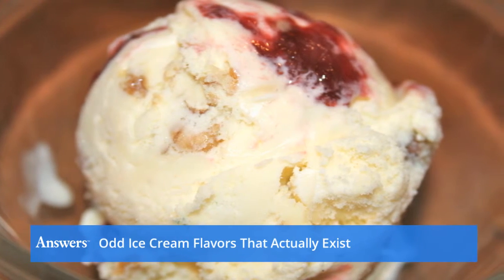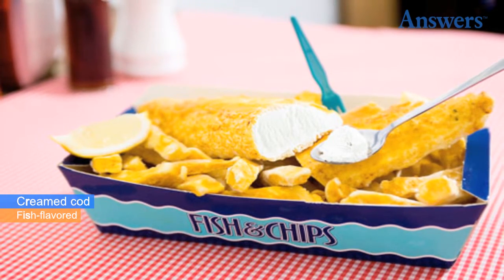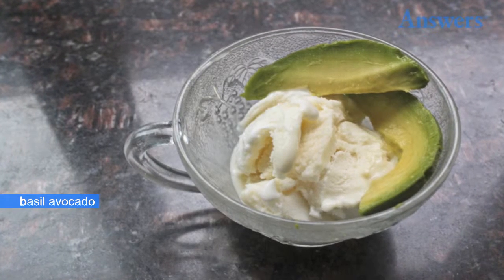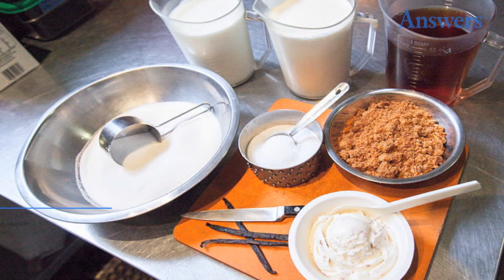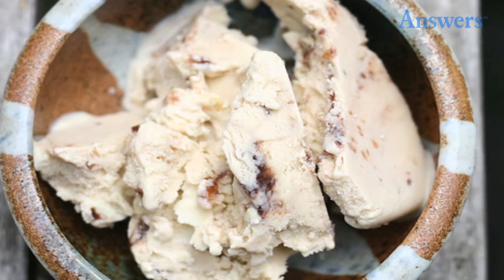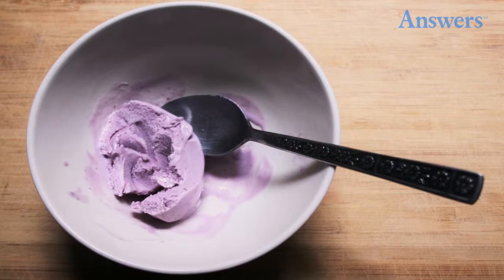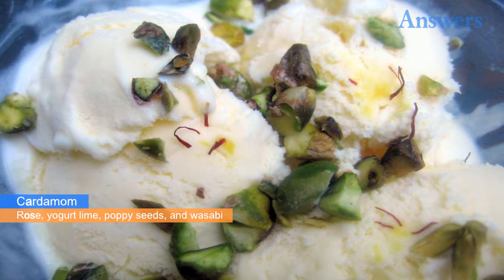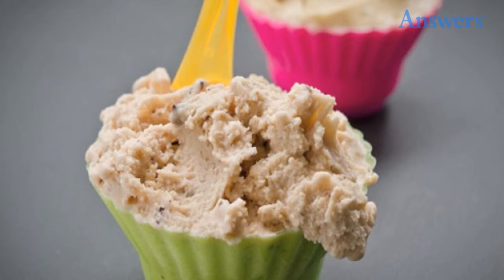Odd Ice Cream Flavors That Actually Exist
Odd Ice Cream Flavors That Actually Exist -- Candied bacon ice cream mixes both sweet and savory flavors into a unique ice cream treat.